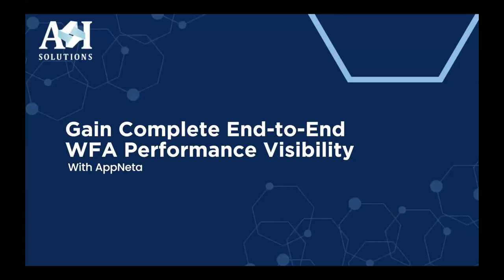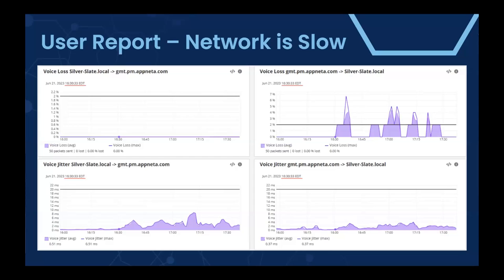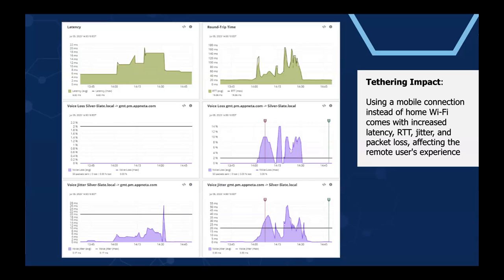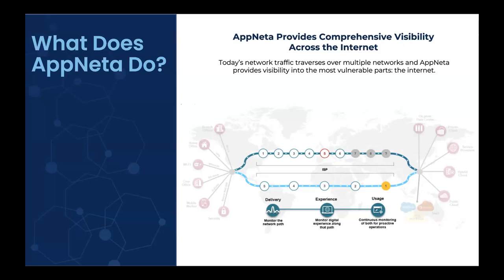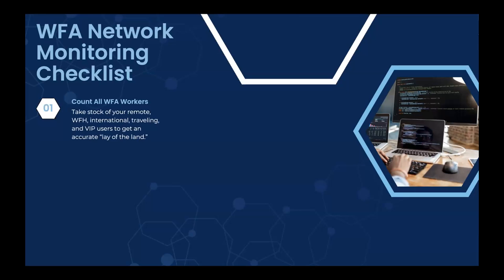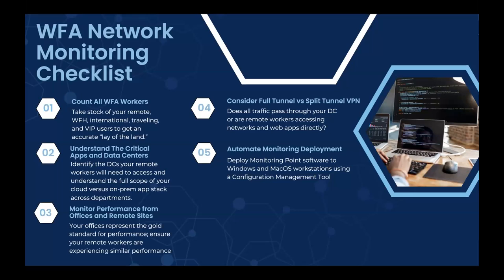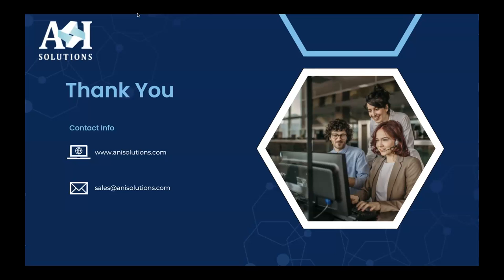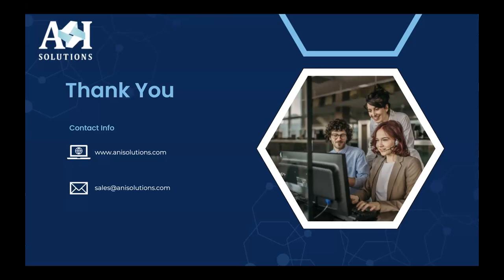Webinar: Gain Complete End-to-End Work from Anywhere (WFA) Performance Visibility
This webinar is focused on gaining complete end-to-end performance visibility and rapid troubleshooting MTTR for remote users. With nearly 80% of knowledge workers experiencing some element of remote work post-pandemic, IT teams need to adapt their strategies to the Work From Anywhere (WFA) reality.